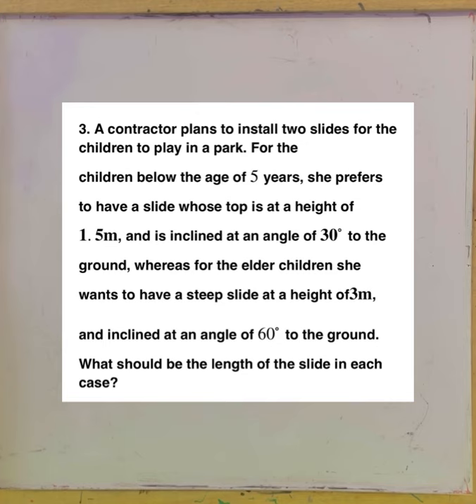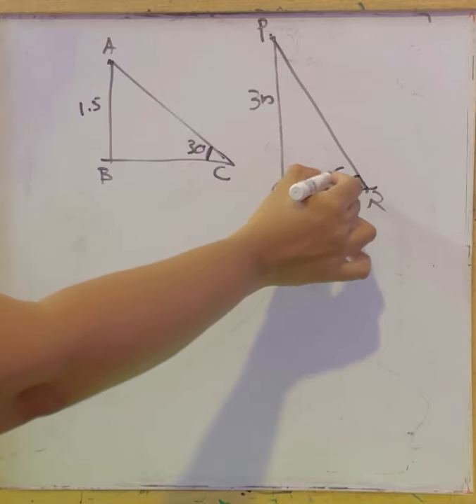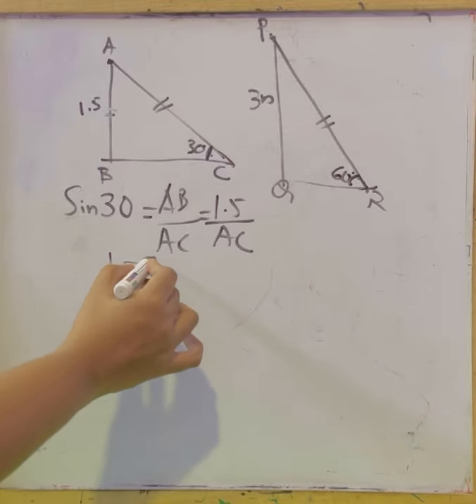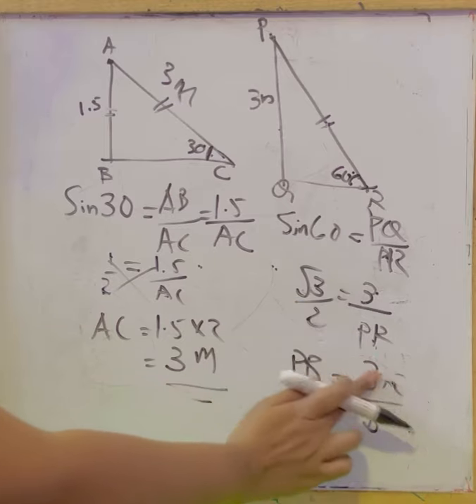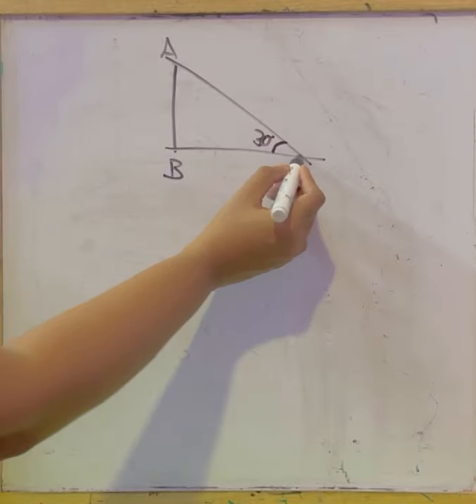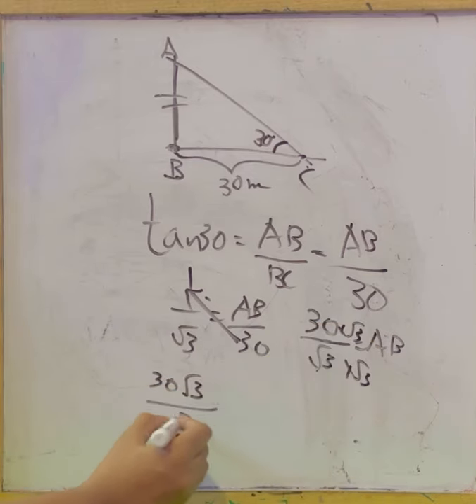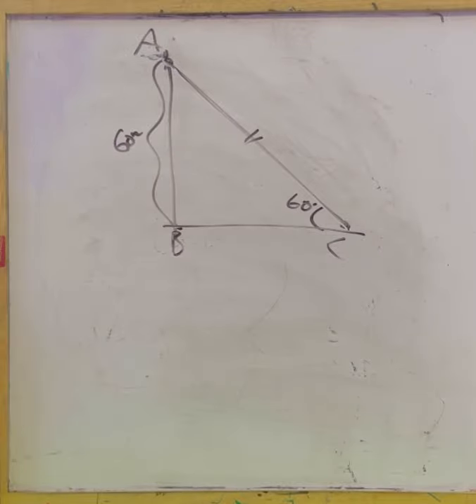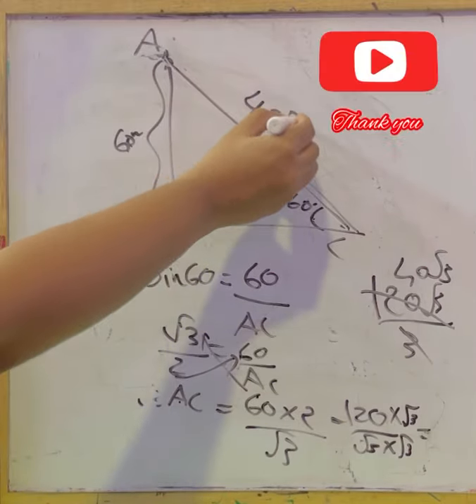10th CBSE-Some applications of trigonometry-Ex 9.1 part B my maths tutor online